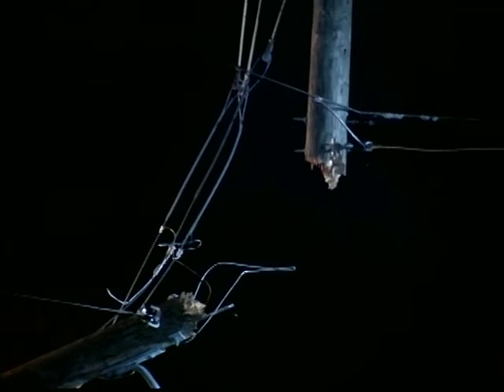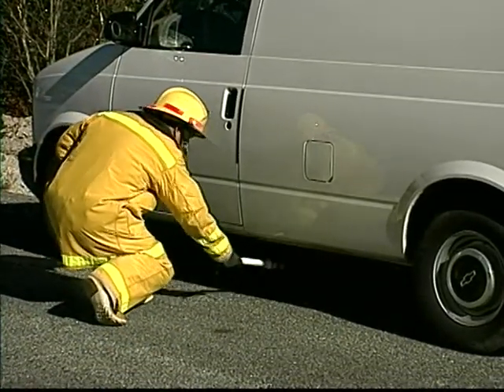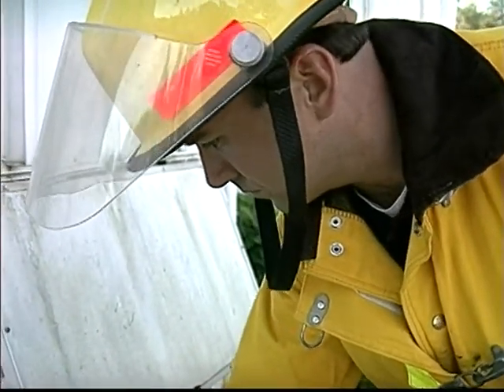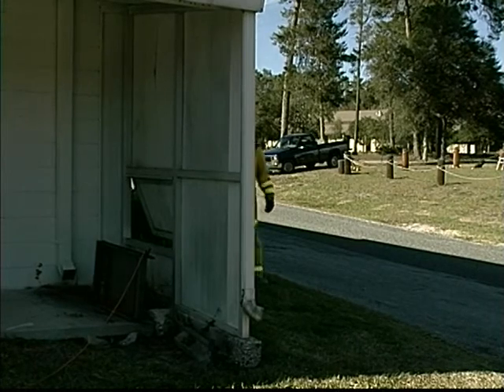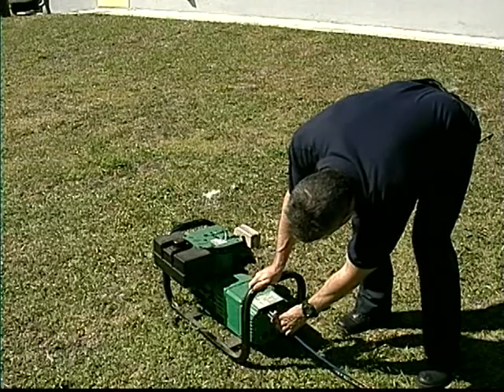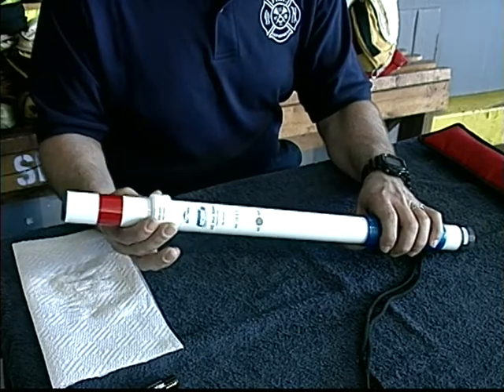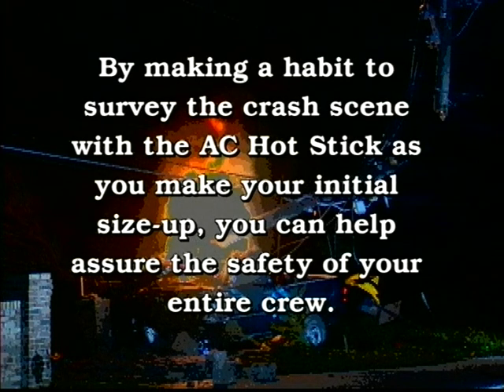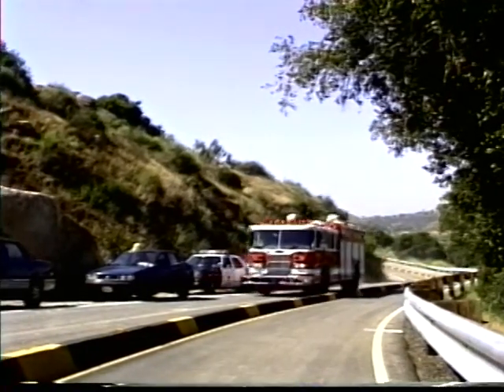Hot Stick Instruction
Instructional video on Hot Stick.